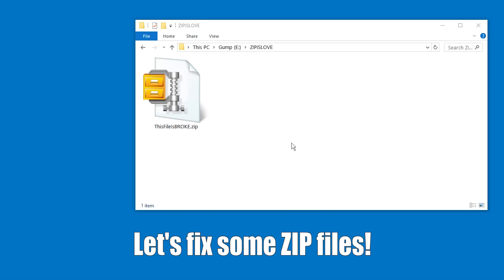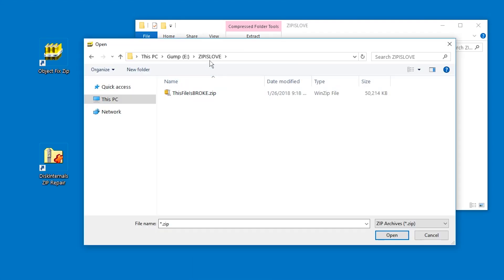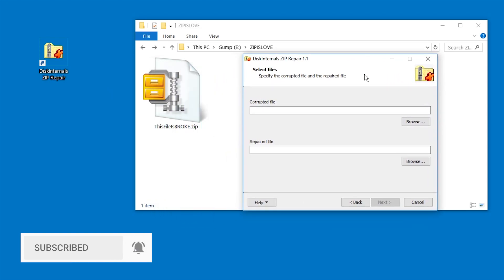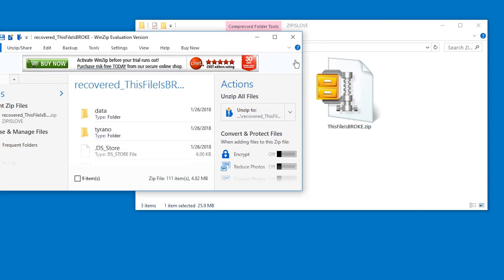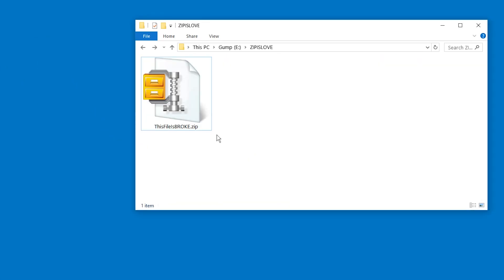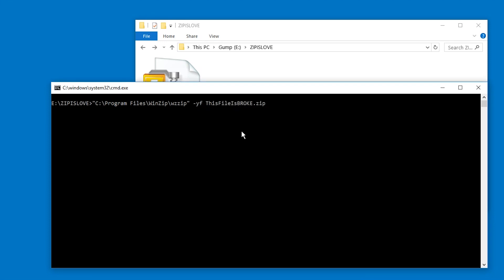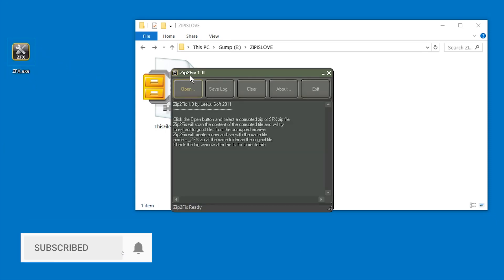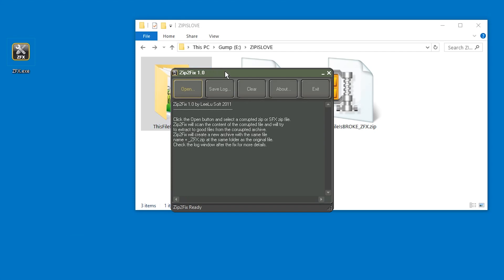How to Repair a ZIP File for Free!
Free repair of damaged/corrupted ZIP files tutorial with free tools only - because I had ZIP-File troubles just recently, I decided to share the solutions that worked for me! YouTube is very strict!

Worked for my case (might not work for you):
1. Shift-rightclick near the zip file to open a Command Prompt window
2. Type: "C:\Program Files\WinZip\wzzip" -yf zipfile.zip
3. Press Enter on the keyboard
► ZFX (Zip2Fix) - Just execute ZFX.exe, click on open and select the damaged ZIP archive, Zip2Fix will process it quickly and will create a new ZIP archive that contains the good files.

Did not work for my case (might work for you):
In either software, simply select the zip file you want to fix. Follow steps in the video.

GOOD LUCK REPAIRING YOUR BROKEN ZIP FILES! Often a re-download helps if you can't fix it at all.